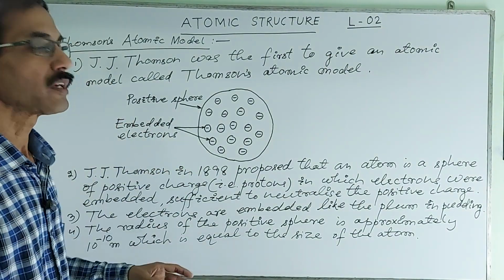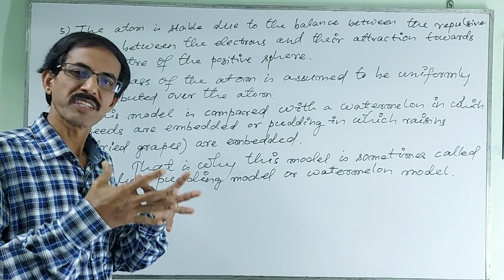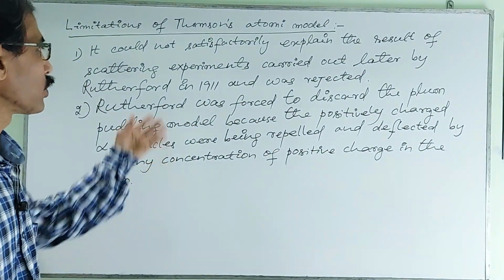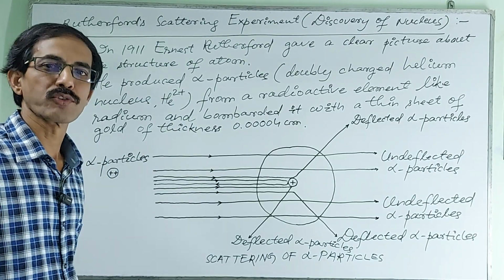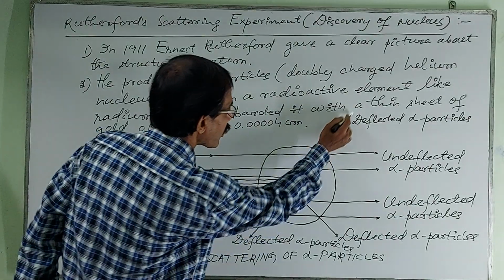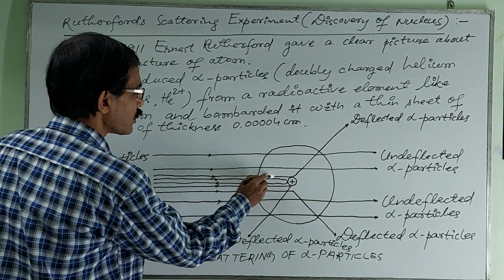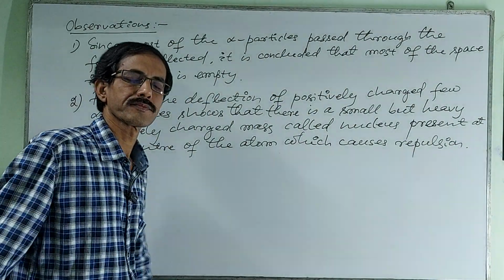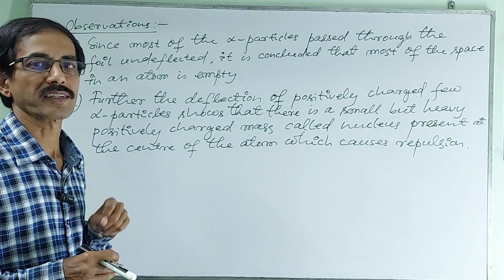Atomic Structure Class 11|JEE /NEET |L02| Thomson's Atomic Model |Rutherford's Scattering Experiment